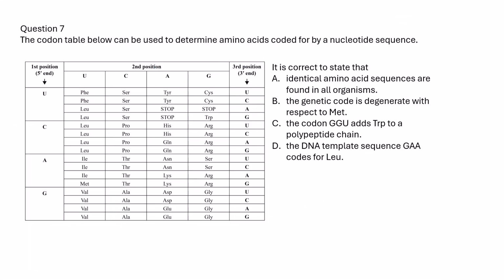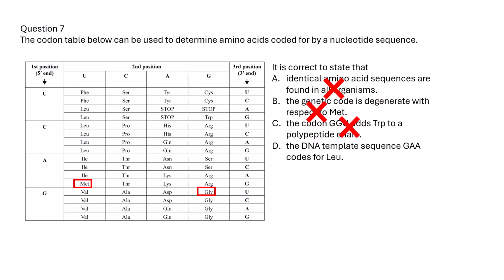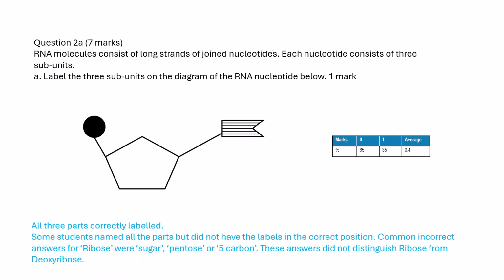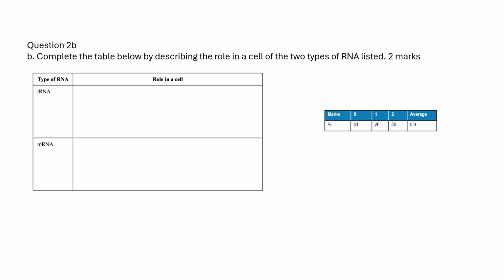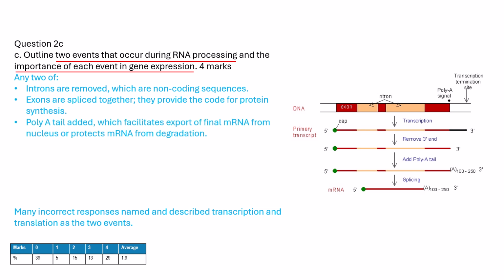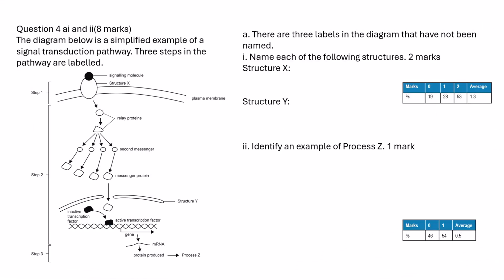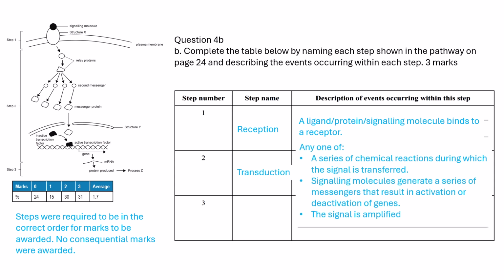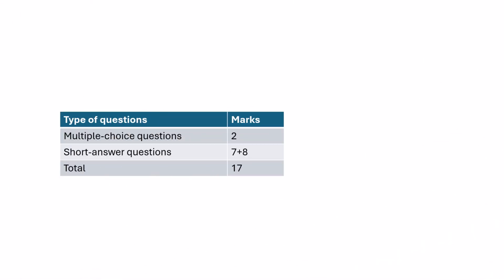2020 VCE Biology The relationship between nucleic acids and proteins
Today, let's learn together about the 2020 VCE biology. We will focus on questions about the relationship between nucleic acids and proteins.
In the relationship between nucleic acids and proteins, two multiple-choice questions are worth two marks, and two short-answer questions are worth 15 marks. The overall score for this section is 17 marks. With a total possible score of 120 points, the percentage for this section is 14.2 % of the total score.